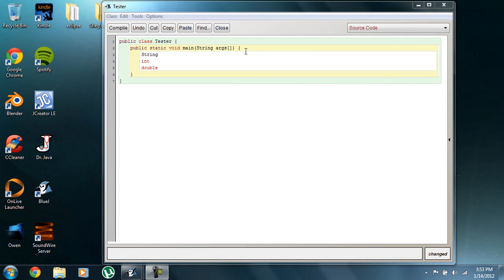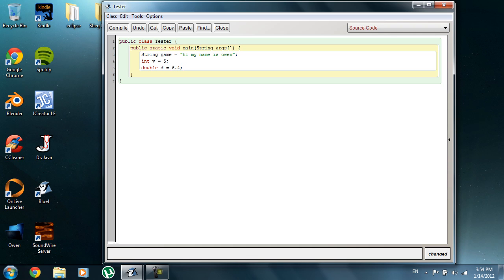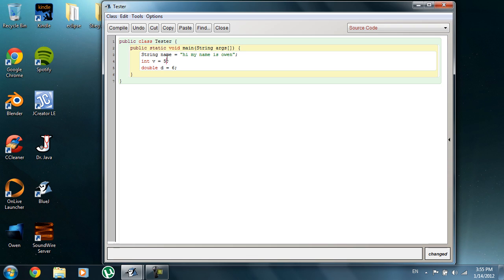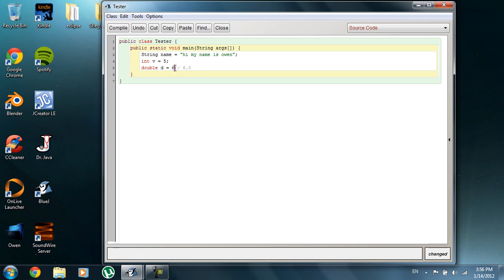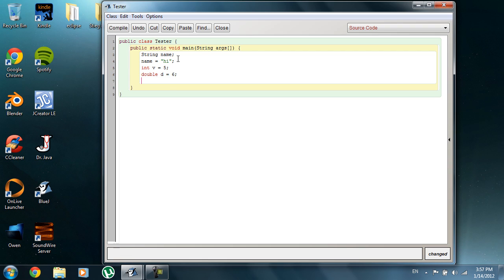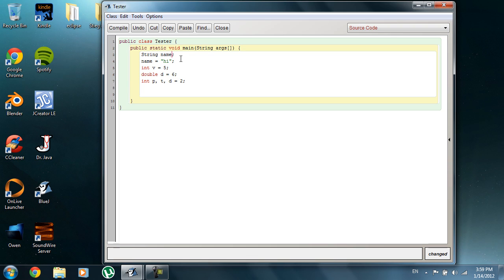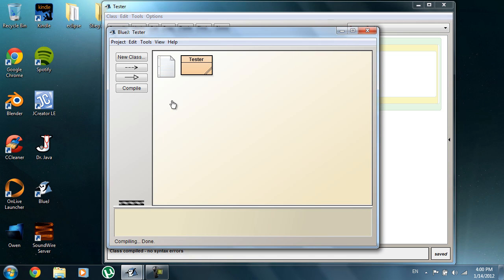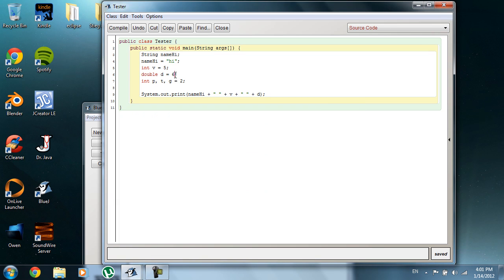3 - Variable Types | Java Tutorial Series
This video will go over three common variable types, the String, int and the double. We will also go over declaring and initializing variables, along with naming conventions.